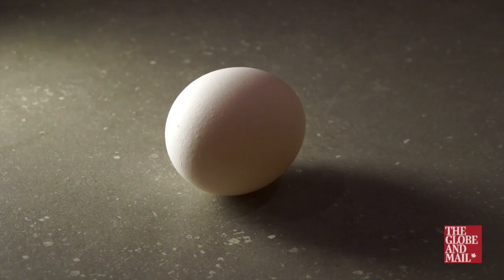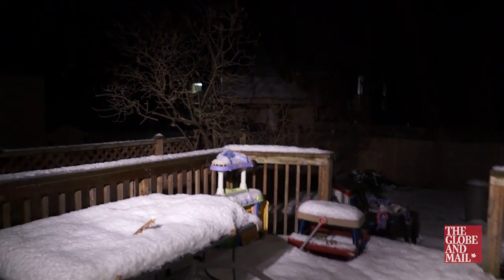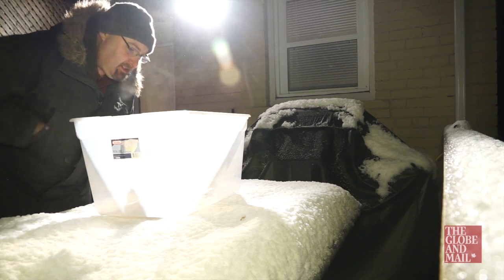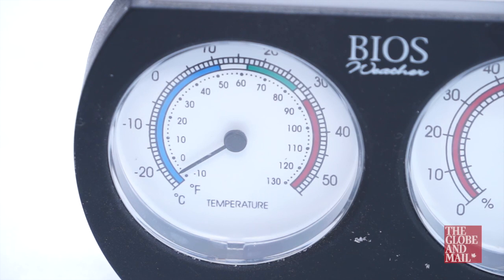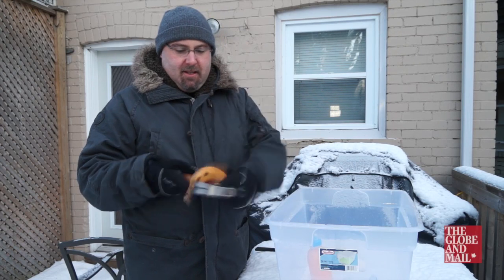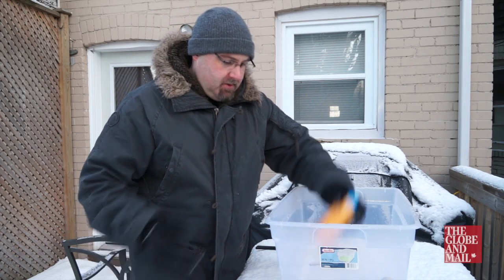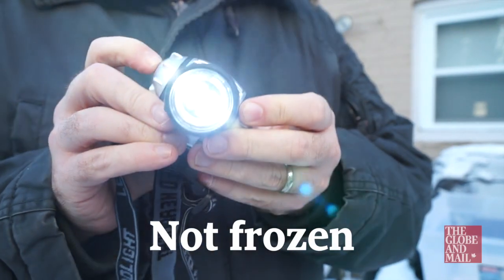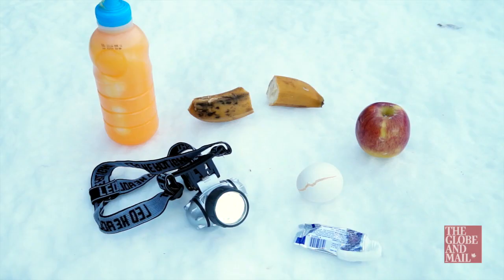What happens when you leave a banana, batteries and an egg out in the cold?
Using a hammer and a tub, videographer Patrick Dell sees what happens when he leaves an apple, a banana, an egg, some orange juice, batteries and toothpaste out in the cold over night as the temperature dipped from -16 C to -23 C